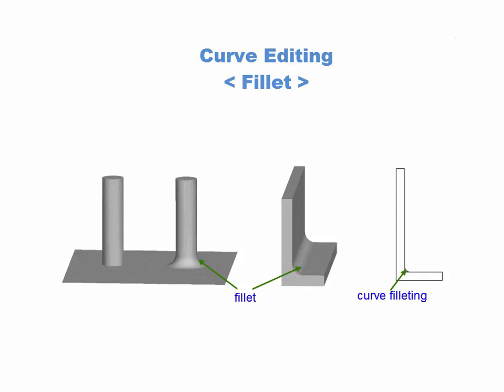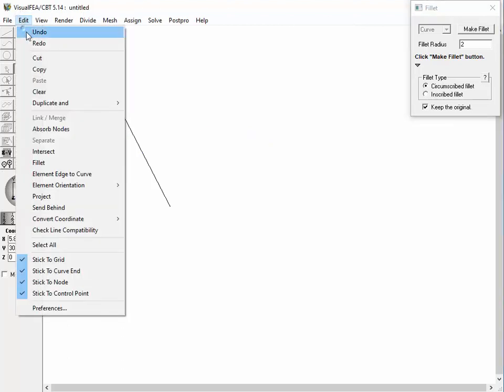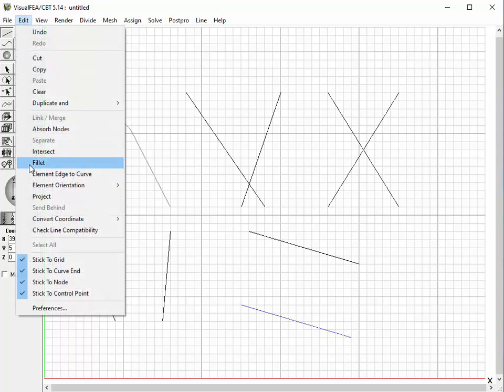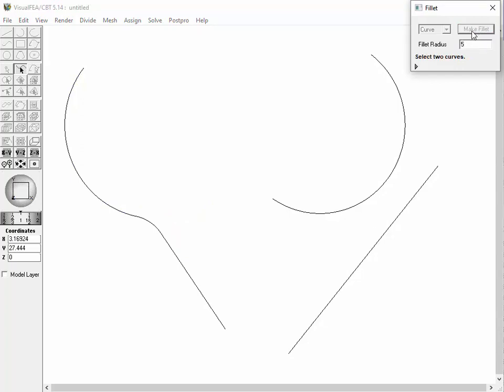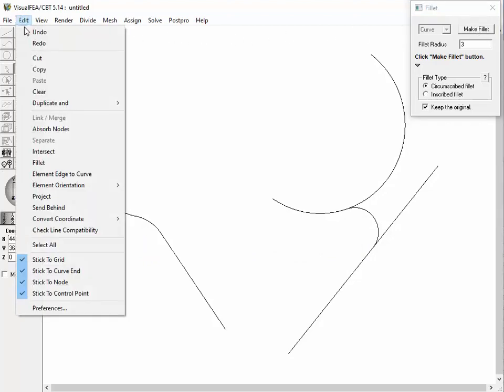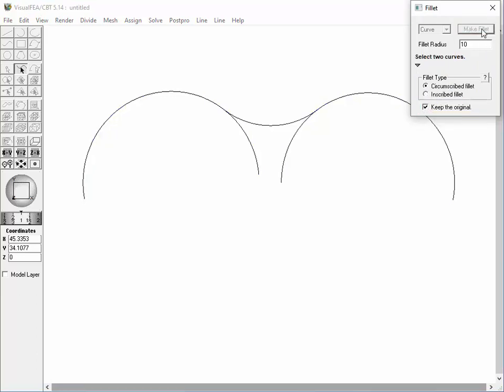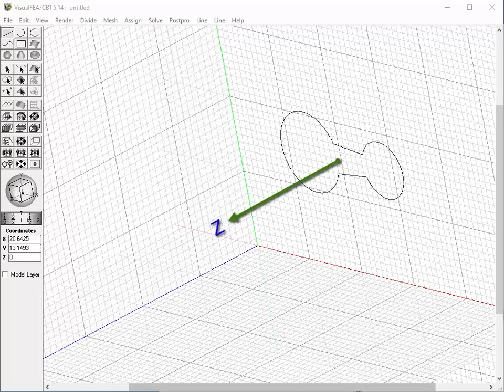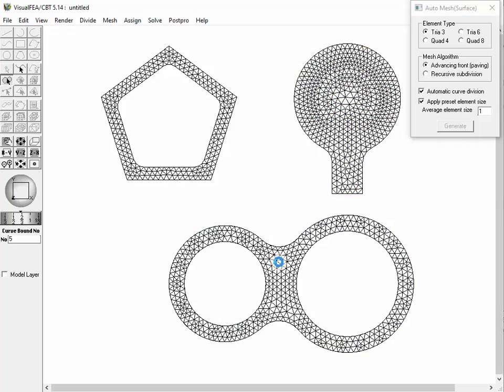Curve Editing (Fillet)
A fillet is a rounding of an interior or exterior corner, of a part design.
The fillet creation is one of the curve editing method to make a smooth transition between two straight lines, between a straight line and circular arc, or between two circular arcs. The fillet is a circular arc smoothly connecting two selected curves.  The fillet arc is tangentially connected to the ends of the curve.
There are two types of fillet, i.e., circumscribed fillet and inscribed fillet.
The curves for filleting should lie on an identical plane.